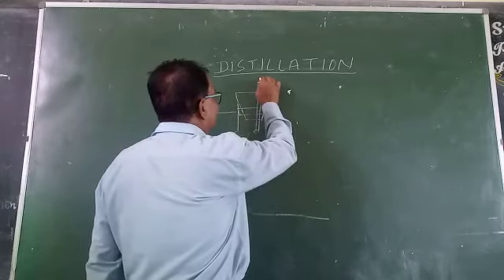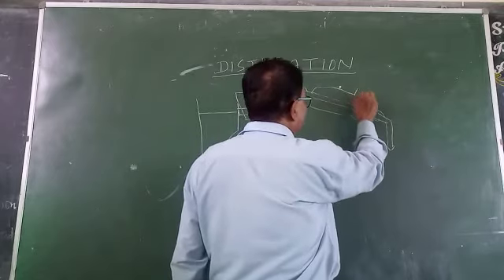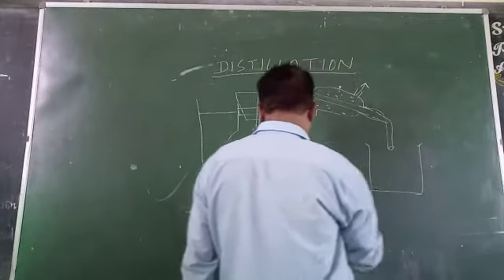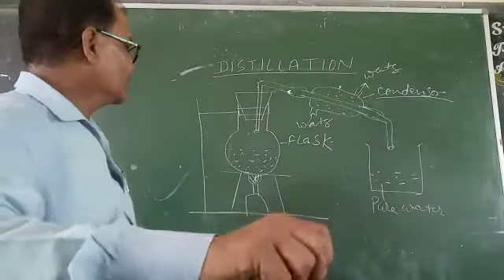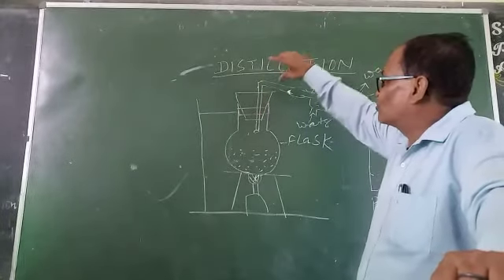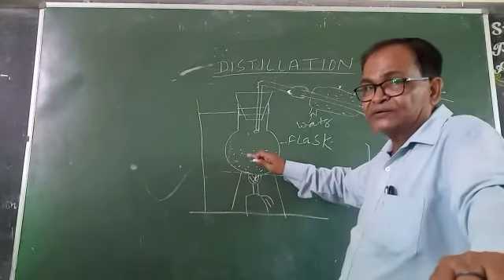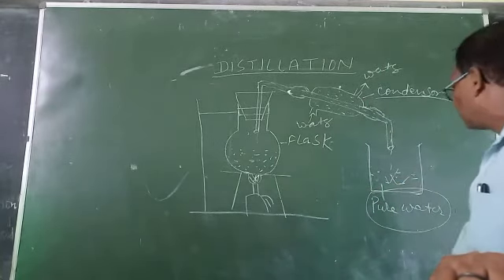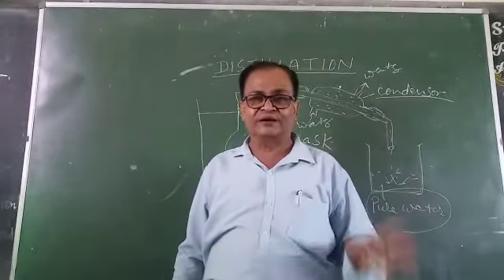Class- 9, Subject-Chemistry, Topic-Distillation, By-A.K.Mishra